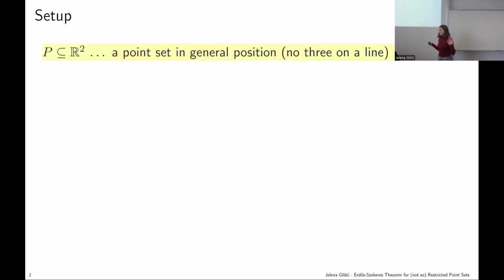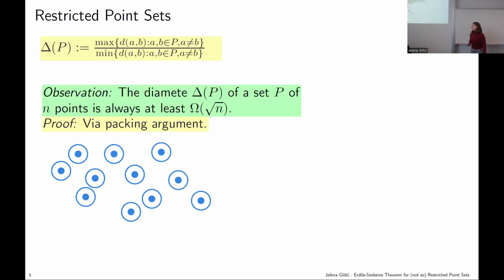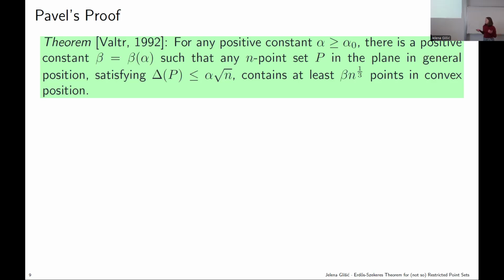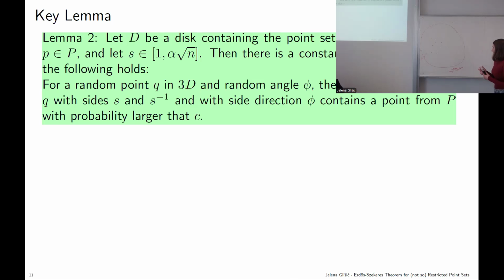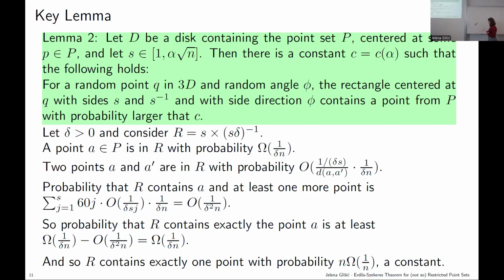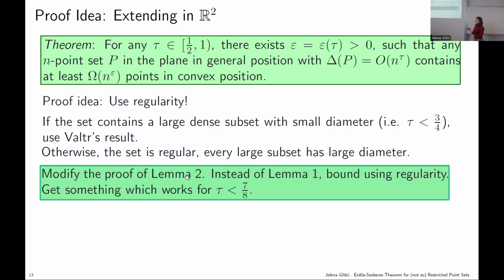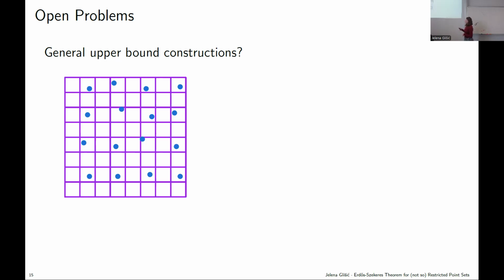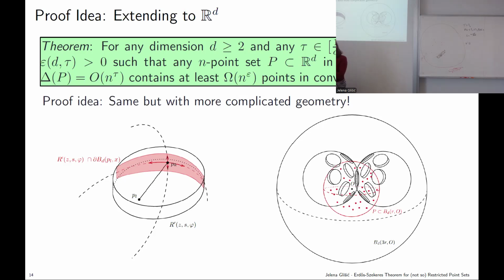Jelena Glišić: Erdős-Szekeres for (not so) Restricted Point Sets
We consider a variant of the famous Erdős-Szekeres problem for point sets with bounded diameter. For a set of n points in general position in ℝ^d, we define the diameter Δ(P) to be the ratio max{d(a,b)} / min{d(a,b)}, where both the maximum and minimum are over all pairs a and b from P. Previously, such problems were considered only in the extremal case, when Δ(P) = O(n^(1/d)); these point sets are often called dense. It is known that every dense point set in ℝ^d contains a subset of Ω(n^((d-1)/(d+1)) in convex position, and that this is sharp. Note that this guarantees the existence of a polynomially-sized convex subset. On the other hand, if no restriction is imposed on the diameter, it is known that sometimes the maximal size of such subsets is only logarithmic in n. We prove that for every 𝜏 ∈ [1/d,1), there is a positive ε(𝜏) such that any set P of n points in ℝ^d in general position with Δ(P) = O(n^𝜏) contains a subset of Ω(n^(ε(𝜏))) points in convex position. This generalizes the results of Valtr [Discrete and Computational Geometry, 1992], Dumitrescu and Tóth [unpublished, 2022], and Bukh and Dong [Advances in Combinatorics, 2025].

This is joint work with Todor Antić, Martin Balko, Koki Furukawa, and Pavel Valtr.